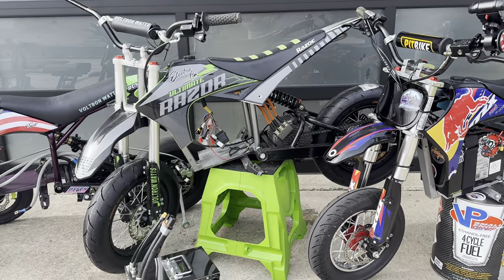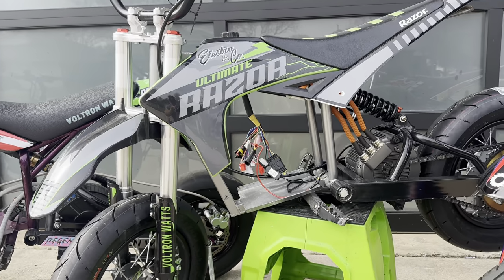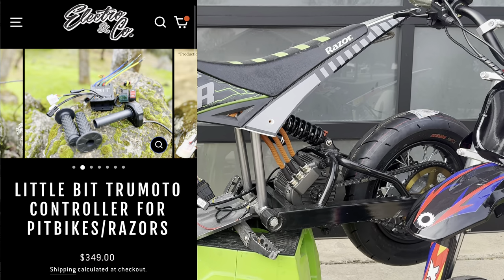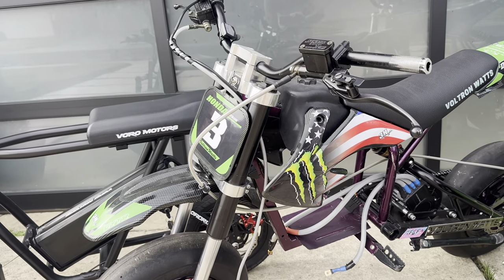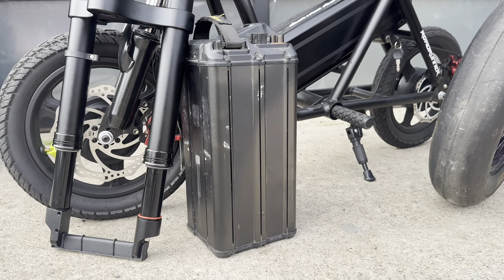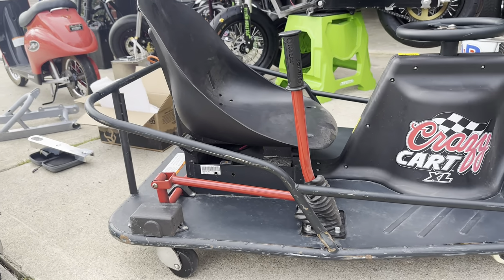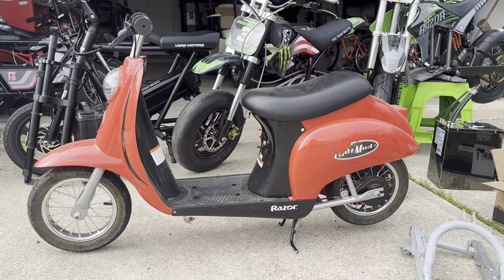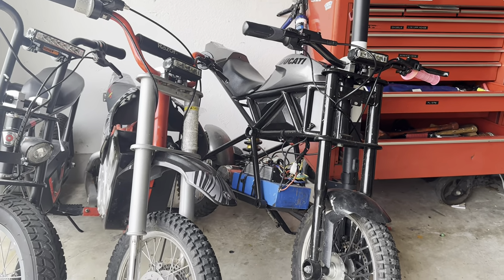The Most Modified Razors / Electric Toys On YouTube? Here’s What I’m Working On!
Electro & Company - Voltron5 - Save 5% on your order
Ride Or Die - Voltron - save 10%!
Midwest Mini Mods - Voltron - Save $120 on your next swing arm kit
Econic Cycles - Voltron5 - Save 5% on your order

This is a quick look into my garage, what I'm working on and some of the things I plan to do with the channel. I recently went to ElectroLand which is the headquarters of Electro & Company. There, we shot content on the Little Bit  Bolt in Razor power plant, the Stark Varg, The YZEMX and more!

VoltronWatts.com - Amazon links to bolt on razor parts

Chapters
00:00 - Intro
00:46 - Midwest Mini Mods Build Walk Through
01:23 - SX500 Build With Sotion FW01
03:04 - MX650 Build Details
03:55 - EMOVE Roadrunner
04:36 - Crazy Cart
05:12 - Pocket Mod
05:37 - Wife and Kids Bikes
06:20 - Electro & Co. Footage